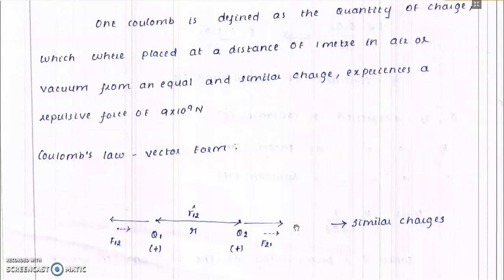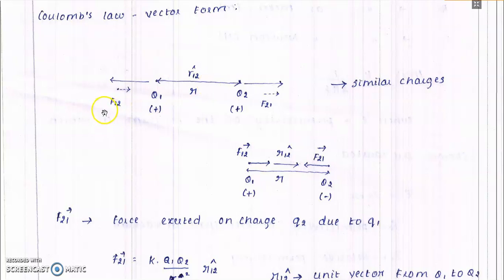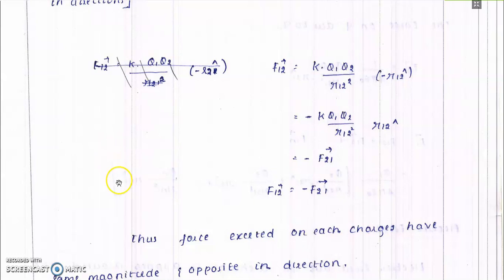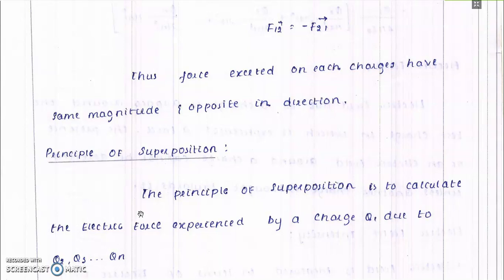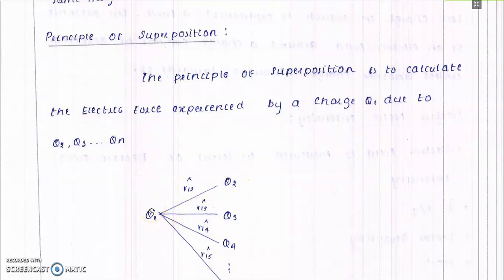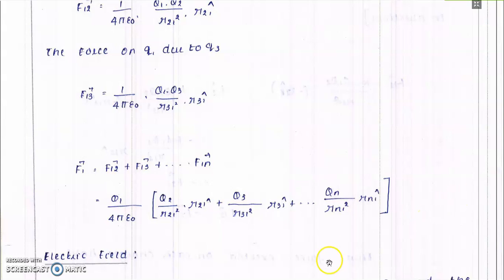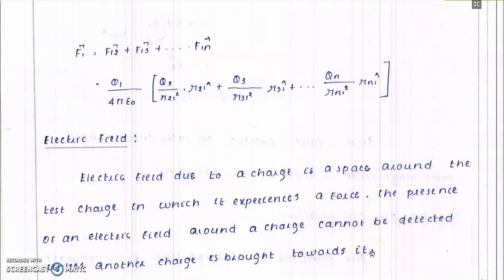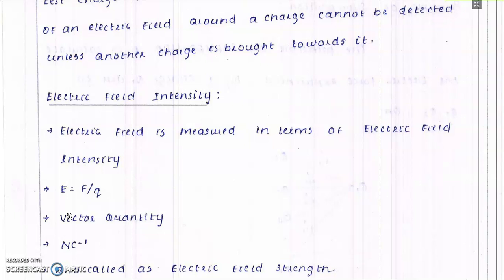Unit II Coulombs Law